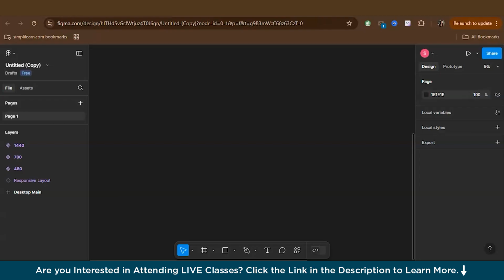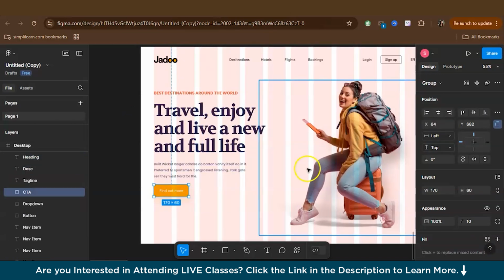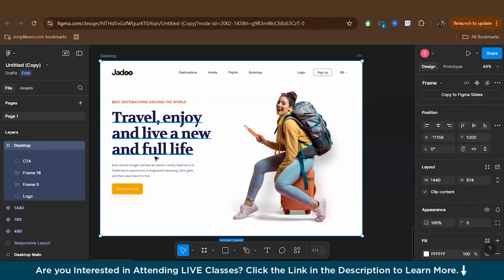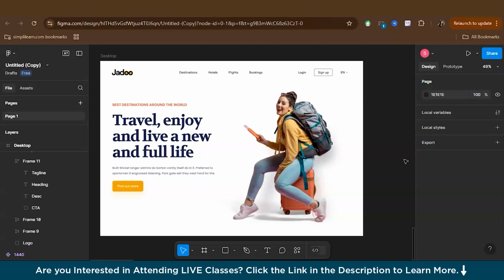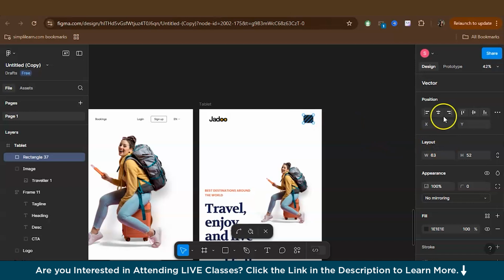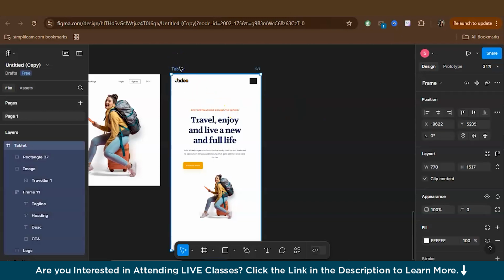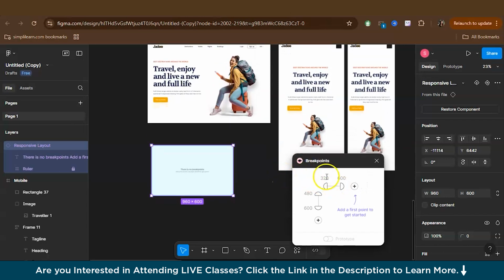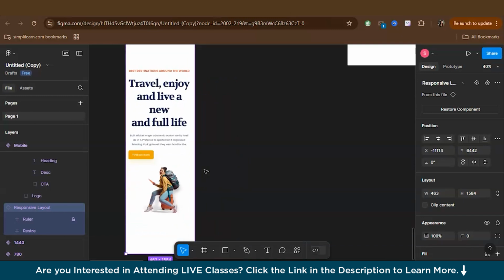Responsive Design In Figma | Figma Tutorial 2026 | Responsive Design Using Figma | Simplilearn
In this video on Responsive Designs in Figma from Simplilearn, we are covering how to use Constraints and Auto Layout to create flexible, adaptable designs and to make any design responsive that looks great on any screen size, be it a desktop, tablet or mobile. You'll also learn how to leverage the powerful Breakpoint plugin to streamline your workflow and visualize design changes for different screen widths. Whether you're a beginner or looking to enhance your responsive design skills, this tutorial has got you covered.

00:00 Introduction To Responsive Designs In Figma
01:50 Responsive Design In Desktop
09:28 Responsive Design In Tablet
12:45 Responsive Design In Mobile
13:35 Using Breakpoint Plugin

✅ Key Features

- 8X higher engagement in live online classes by Simplilearn’s expert instructors

✅ Skills Covered

- Design Thinking
- Prototyping
- Product Designing
- Wireframing
- Usability Testing
- User-centered design
- Persona mapping
- Empathy mapping
- Clickstream Analysis
- Gestalt principles
- Heuristics Evaluation
- Microcopy